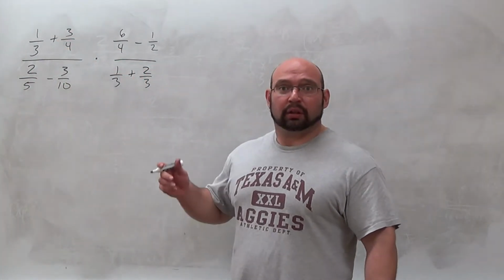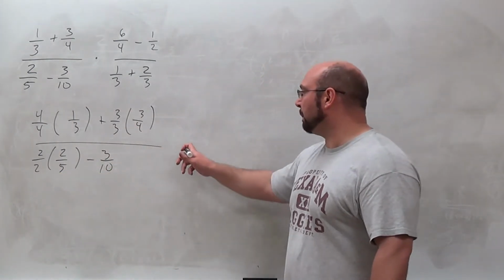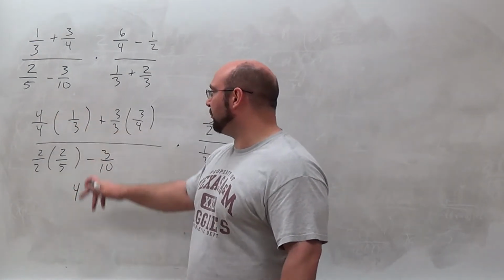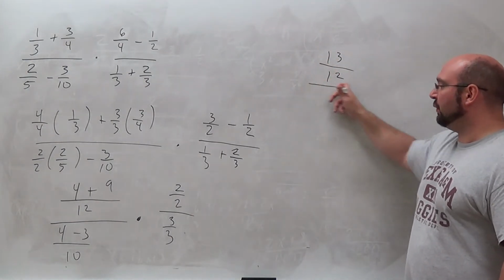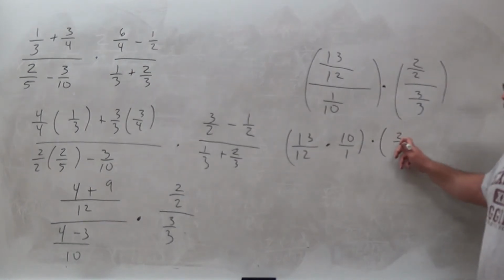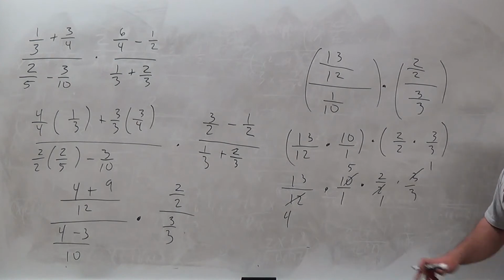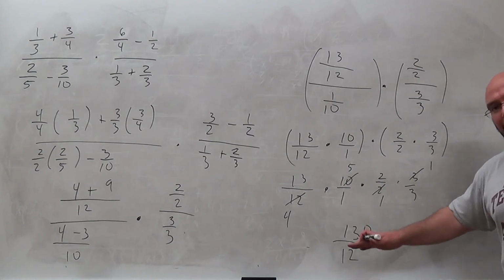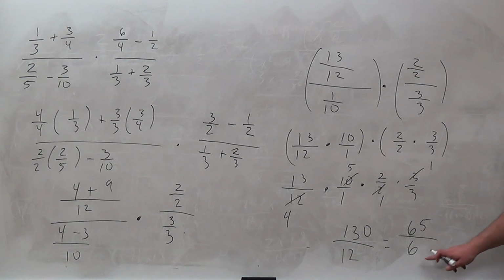fraction with multiple operations